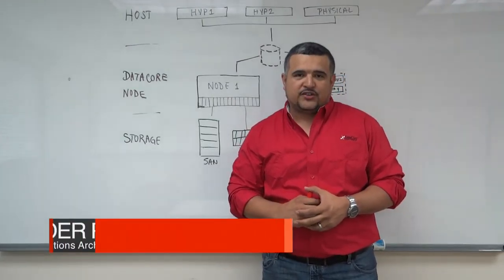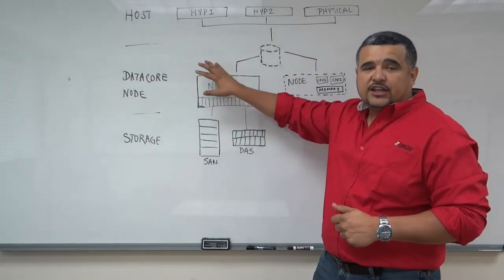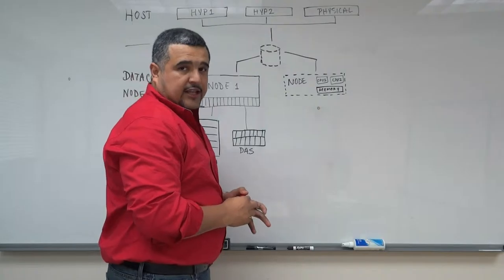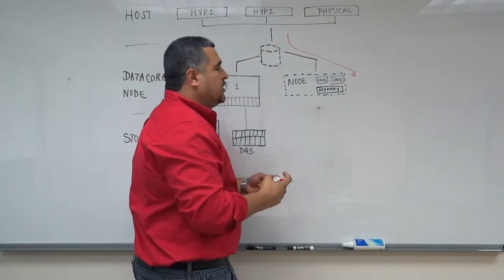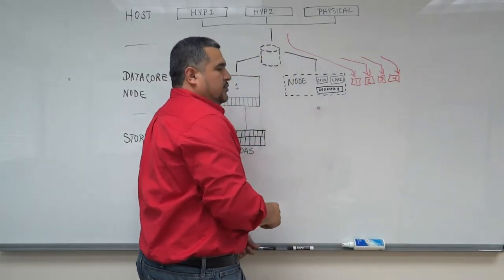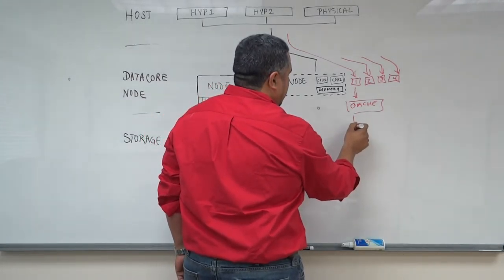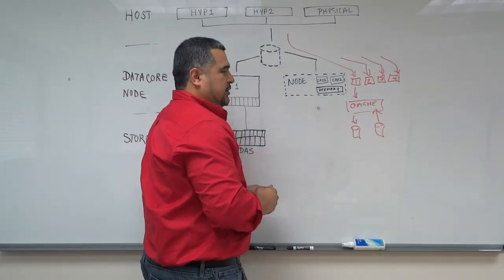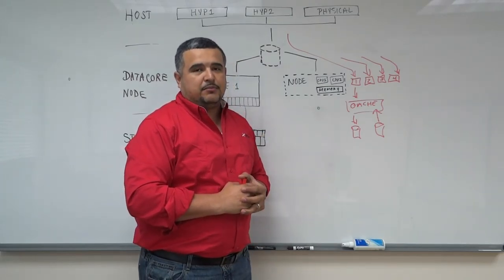Benefits of High Speed Caching